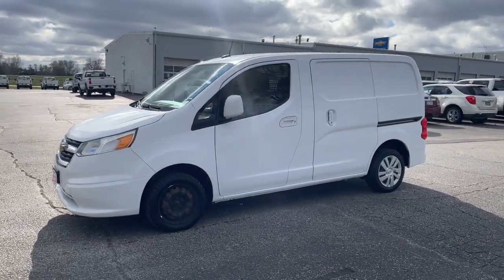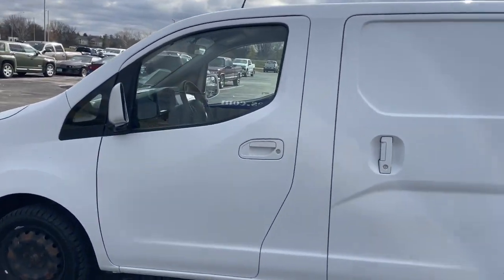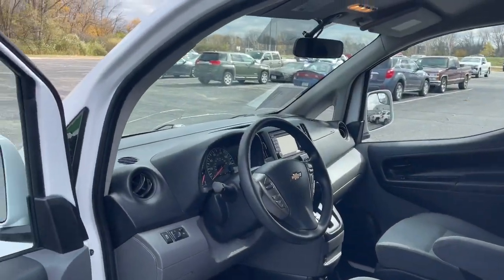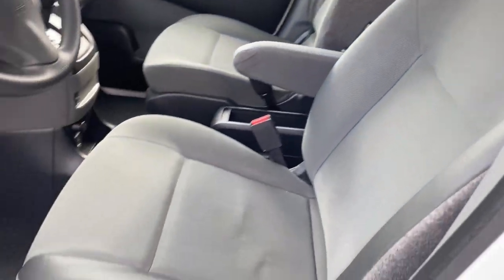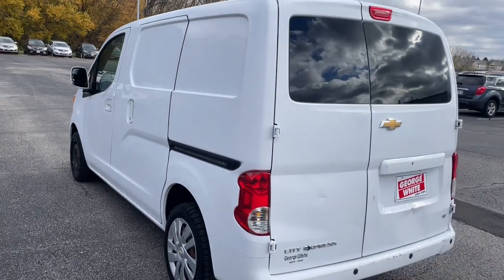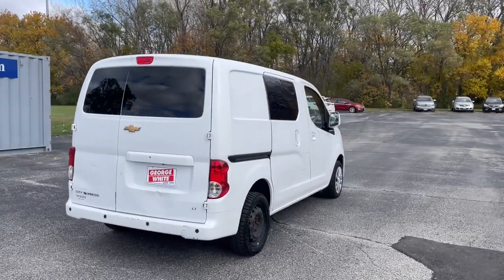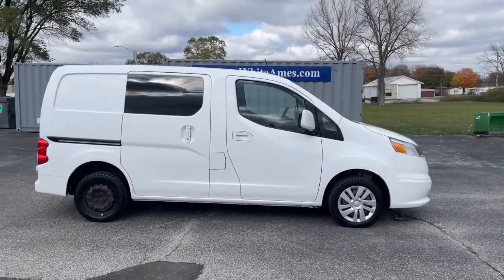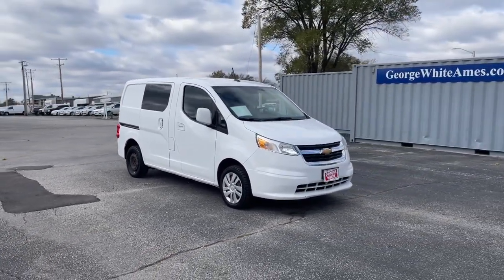2018 Chevrolet City_Express Ames, Boone, Story City, Marshaltown, Nevada Iowa A9541B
Designer White Used 2018 Chevrolet City_Express 1LT available in Ames, Iowa at George White Chevrolet. Servicing the Boone, Story City, Marshalltown, and Nevada areas.

#{MAKE}
#{MODEL}
2018 Chevrolet City_Express 1LT - Stock#: A9541B

1719 S. High Ave

Designer White 24/26 City/Highway MPGbr2018 Chevrolet City Express 1LT 4D Cargo Van FWD CVT 2.0L I4 DOHCbrbrbrGEORGE WHITE CHEVROLET - PRE-OWNED INVENTORY FOR AMES & ANKENY CHEVROLET CUSTOMERS George White Chevrolet is also your source for pre-owned Chevy cars and trucks. We have a large pre-owned inventory available. For used cars near Ankeny paired with amazing service visit our Ames Chevrolet showroom for a test drive today. You can use our site to view inventory find a quick quote or research leasing and financing options.brbrAwards:br  * 2018 KBB.com 10 Most Awarded Brands